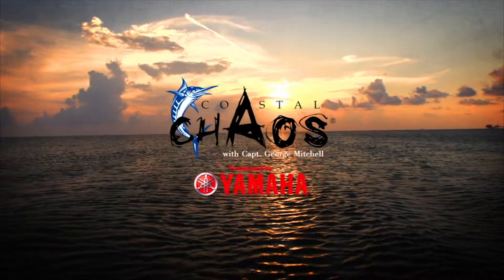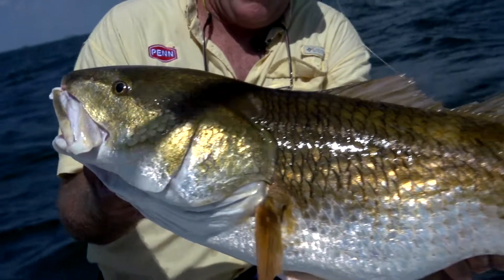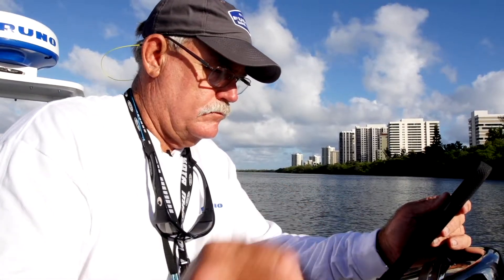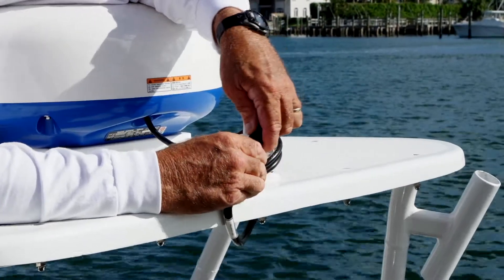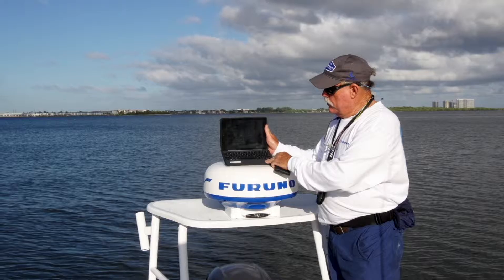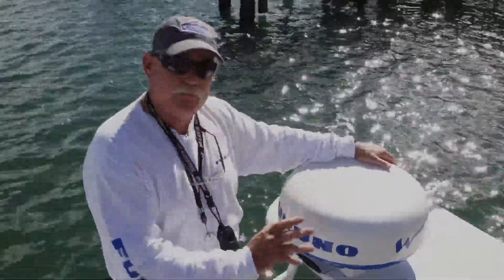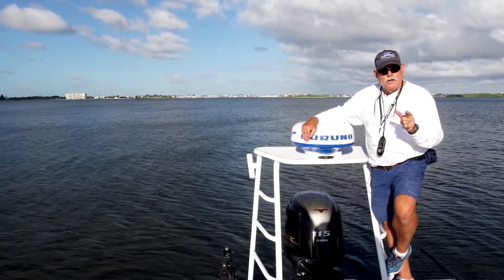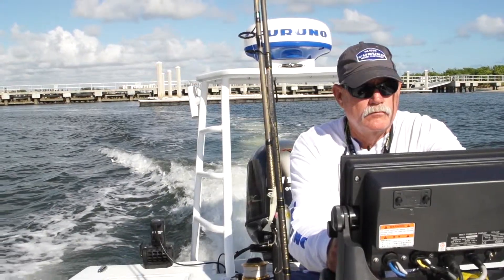Coastal Chaos 2016 Furuno